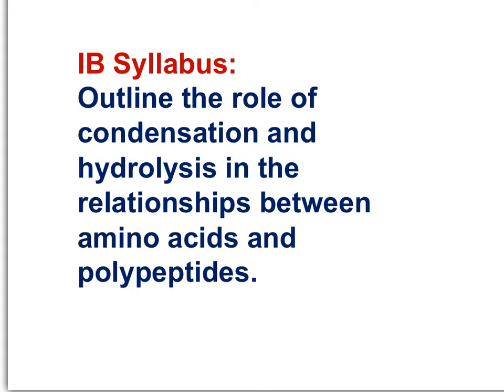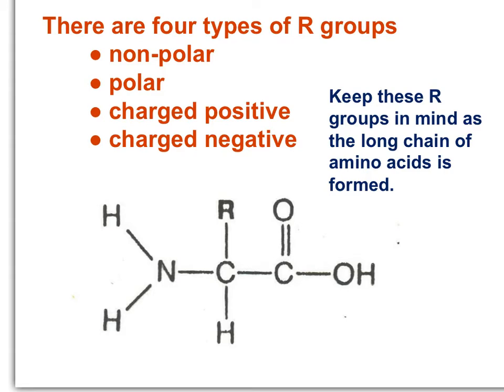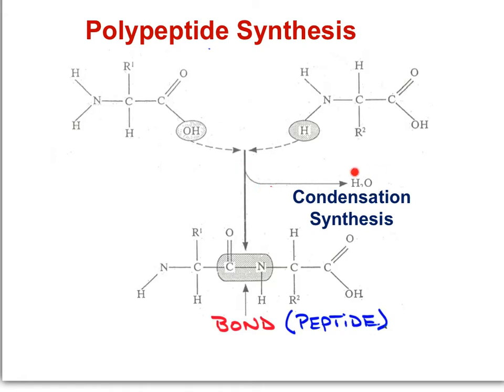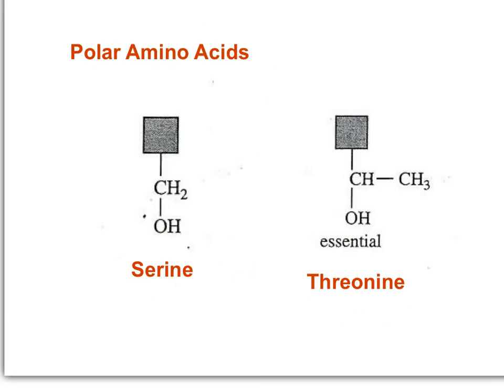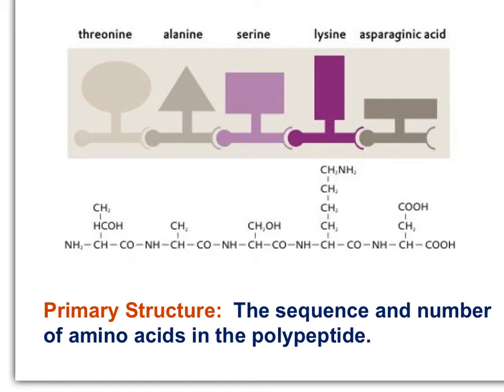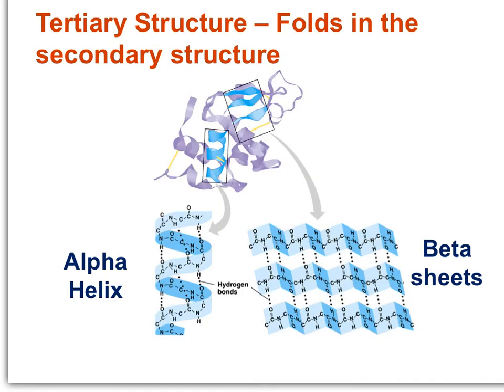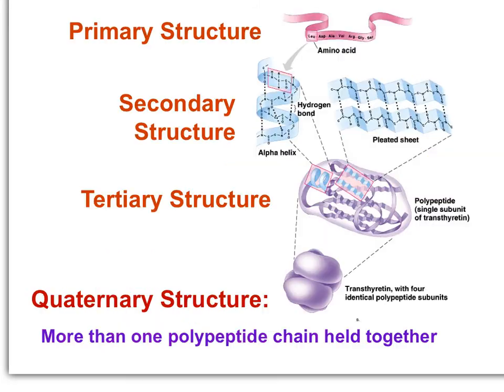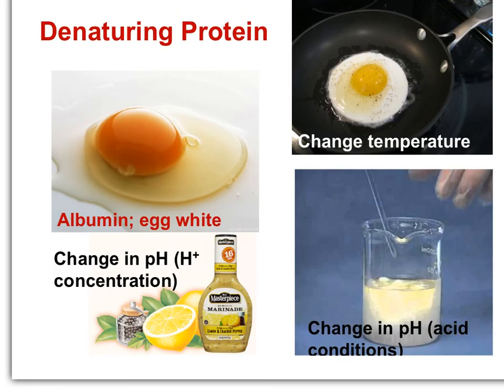IB Bio Molecular Biology Part II